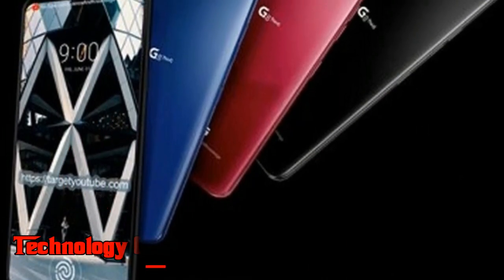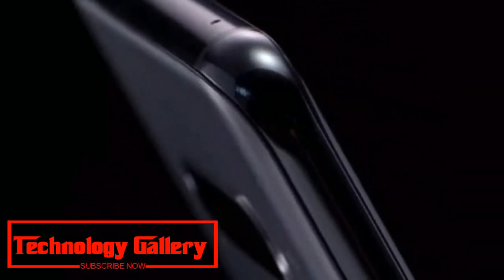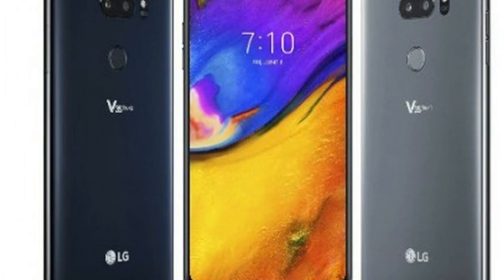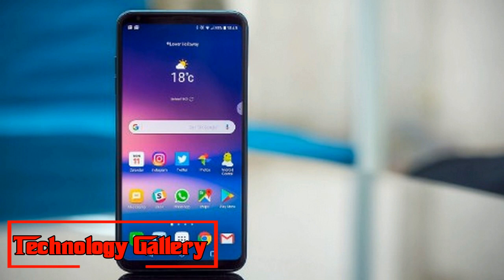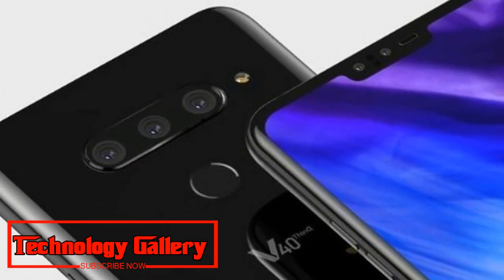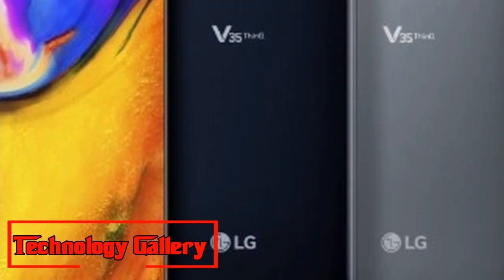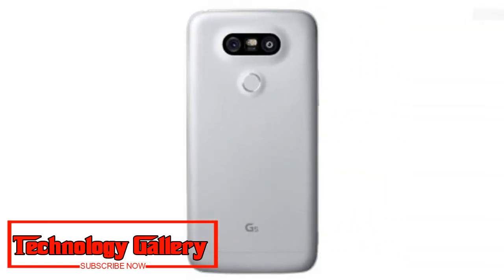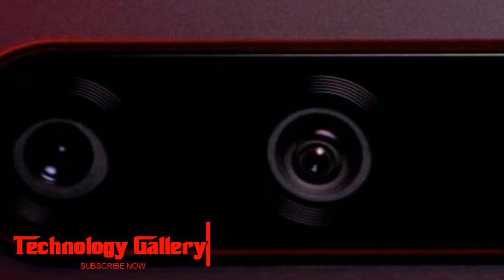Amazing !!! LG V40 ThinQ with three rear cameras revealed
Amazing !!! LG V40 ThinQ with three rear cameras revealed, launch on October 3
LG has revealed a few details and how the new LG V40 ThinQ will look on its official Korean newsroom website.
LG has disclosed pictures and a couple of insights about its LG V40 ThinQ cell phone, which the organization will dispatch on October 3 in South Korea. The new LG V40 ThinQ will brandish five cameras, three on the back and two in advance. LG posted a video mystery and a couple of pictures of the gadget on their Korean site.
LG V40
LG V40 thinq
LG V40 thinq unboxing
LG V40 official video
LG V40 unboxing
LG V40 vs note 9
LG V40 camera test
LG V40 review
LG V40 ThinQ will be made accessible in three shading alternatives – Platinum Gray, Carmine Red and Moroccan Blue. It will brandish a 6.4-inch show somewhat bigger contrasted with LG V30's 6-inch show. The gadget will don a triple-camera setup on the back alongside 2 ~ 3mm size brightening sensor and laser sensor adjacent to the camera setup.
On the front, it will highlight a double camera setup. The organization is yet to uncover insights with respect to the camera sensor sizes.
As indicated by before reports, LG V40 ThinQ will brandish a 6.4-inch QHD+ pOLED FullVision indented show with a perspective proportion of 19.5:9. It will be fueled by the Qualcomm Snapdragon 845 processor matched with Adreno 845 GPU. The gadget will accompany 6GB of RAM matched with 64GB inward stockpiling and 128GB interior stockpiling. It will likewise include a Quad DAC and Stereo Speaker Boombox. The majority of this will be sponsored by a 3,300mAh non-removable battery.LG V40 ThinQ's camera setup on the back will incorporate a 12MP sensor with f/1.5 gap, 16MP wide-point sensor with f/1.9 opening and a 12MP optical zoom sensor with f/2.4 gap. On the front, it will highlight a double camera setup including an essential 8MP sensor matched with a 5MP optional sensor.